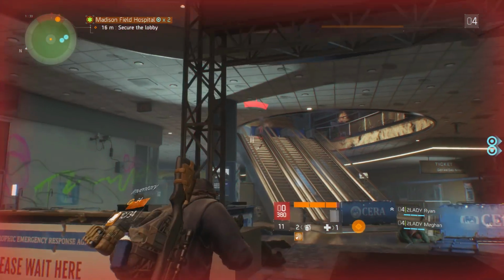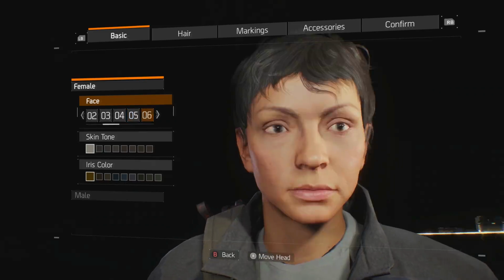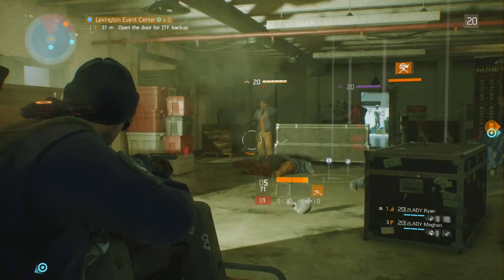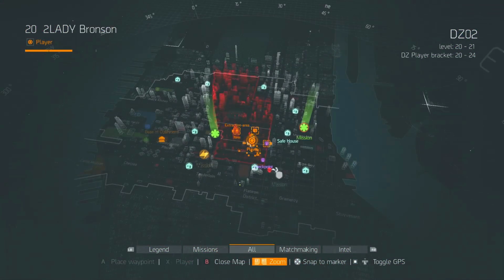THE DIVISION - New Gameplay and Impressions (It's Good)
I sat down and played The Division for 3 hours and recorded it all. Here are my first impressions and lots of new information and footage from the game.